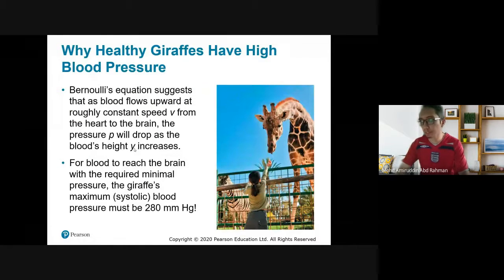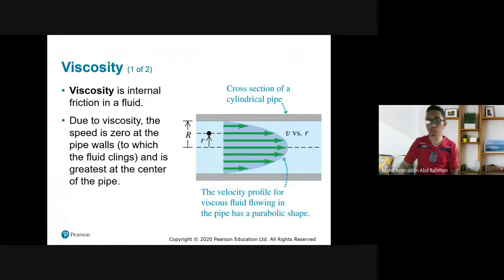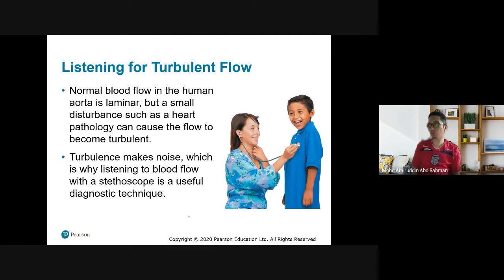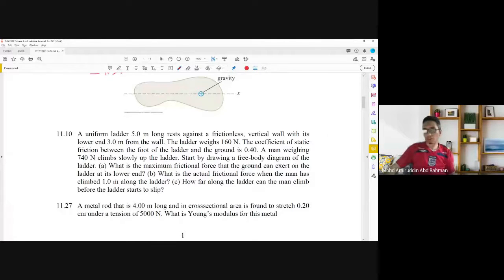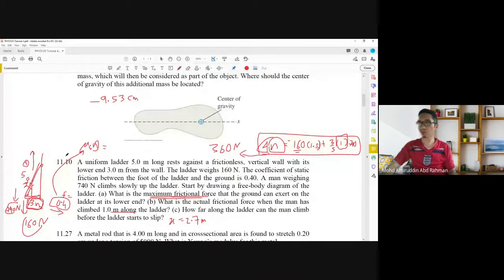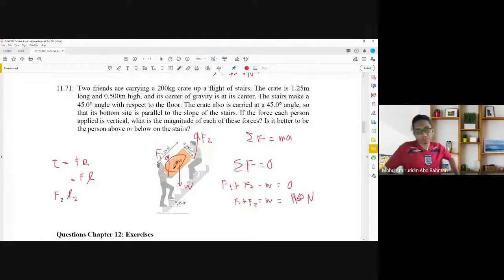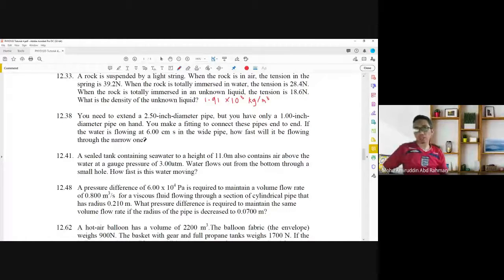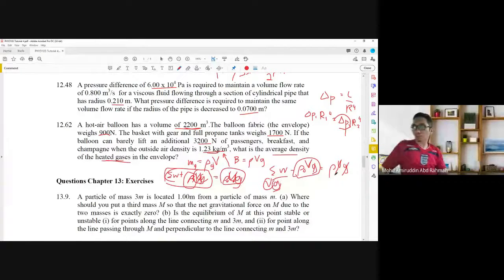PHY3103 Physics 1 Lab/Tutorial Sem 2 2020/2021 W9 - 25 May 2021